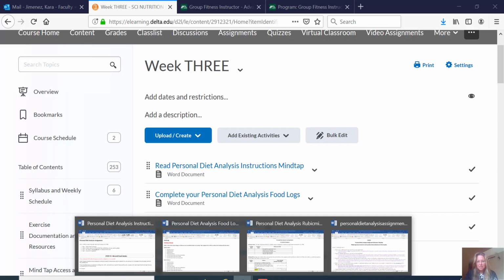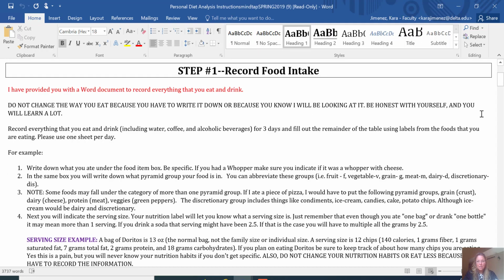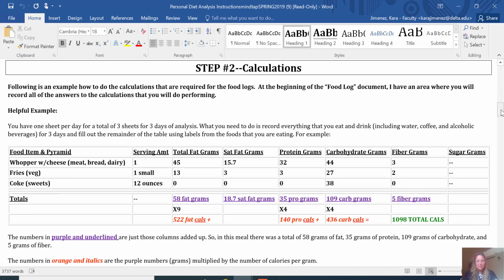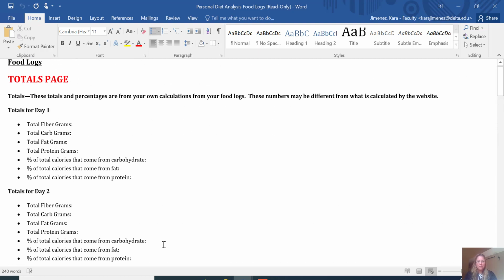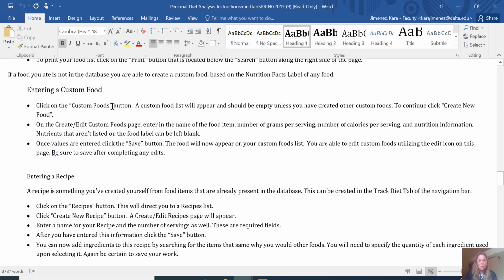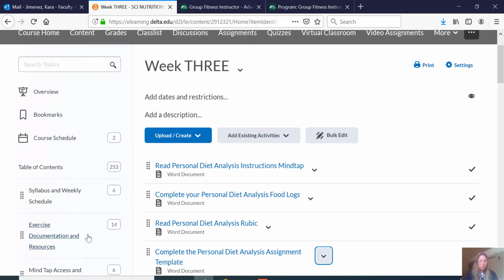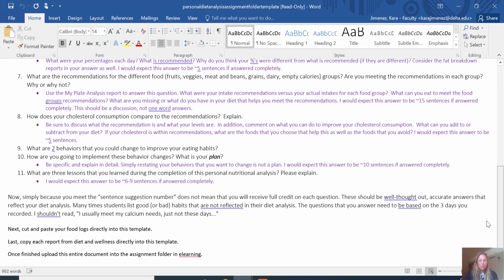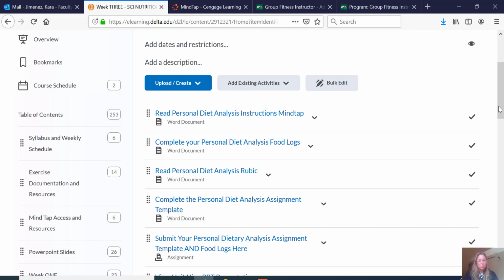Personal Dietary Analysis Instructions